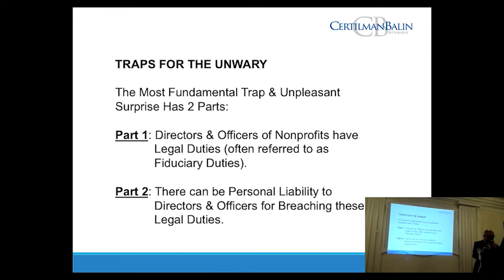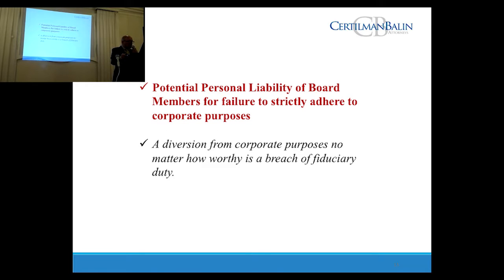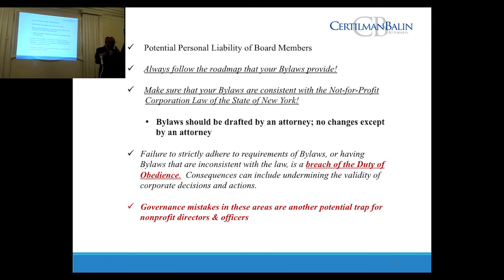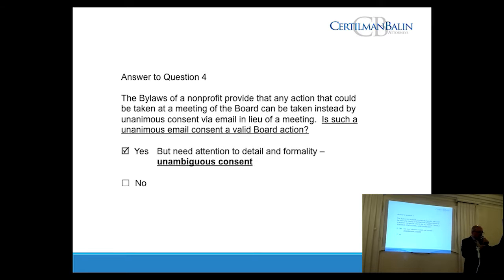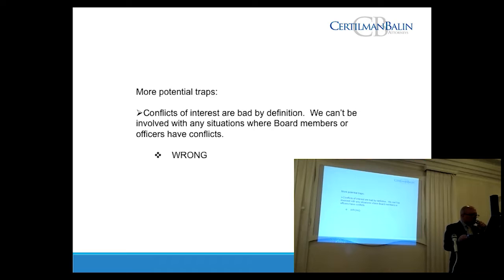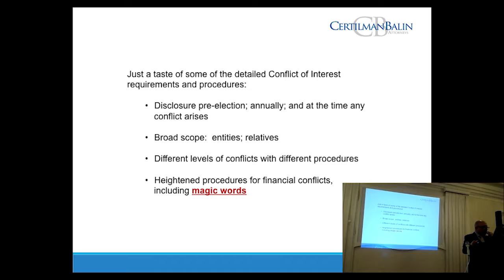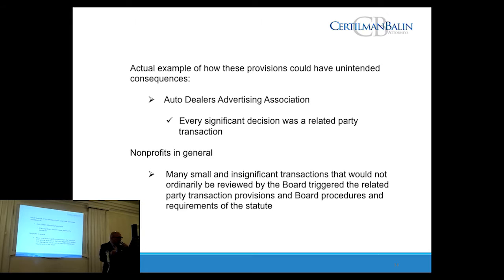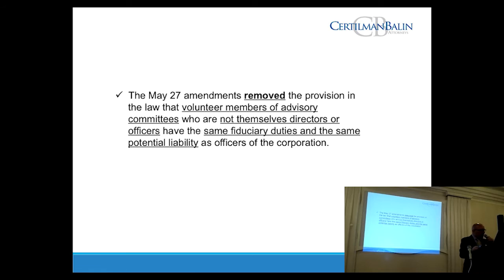2017 Nonprofit Update Part IV - Legal Update - David Goldstein, Certilman Balin Adler & Hyman, LLP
On June 29th, 2017, the Partners of Cerini & Associates, LLP, Ken Cerini and Matthew Burke, along with David Goldstein, Partner of Certilman Balin Adler & Hyman, LLP, Domenick Gandolfo, Co-Founder & Chief Security Strategist of Cybersafe Solutions, Mark Gajowski II, CFP & Founder of magii, James Rocker, President & CEO of Nerds That Care, and Dave Mahoney, Partner of SilvermanAcampora, LLP provided an essential seminar on updates that impact the Long Island nonprofit sector.